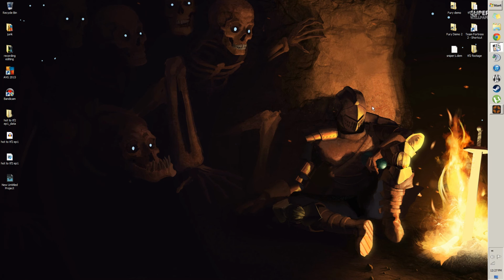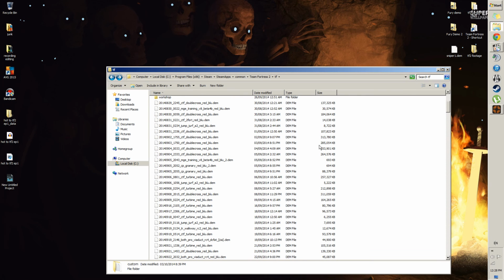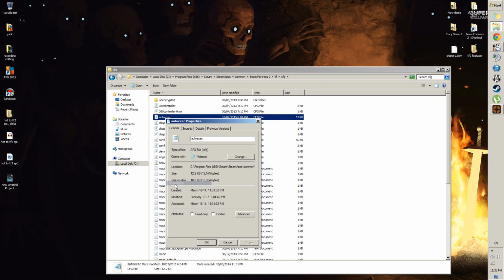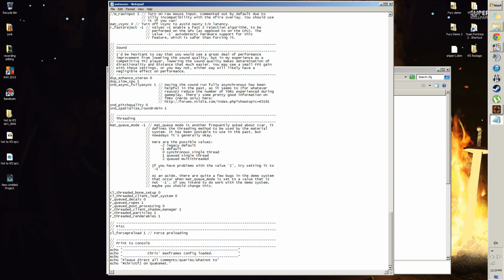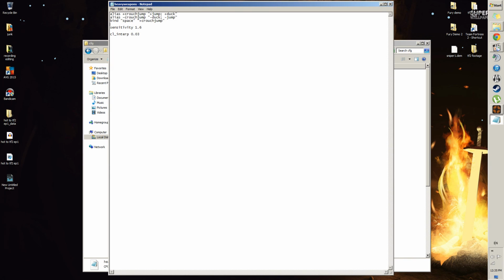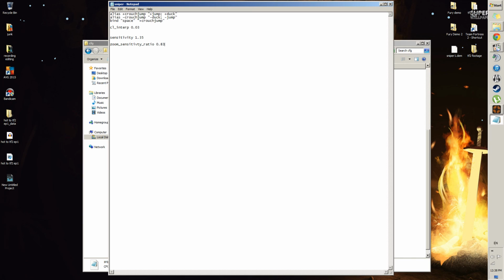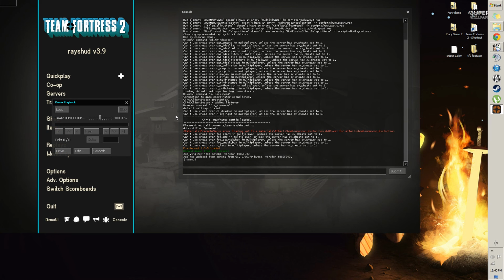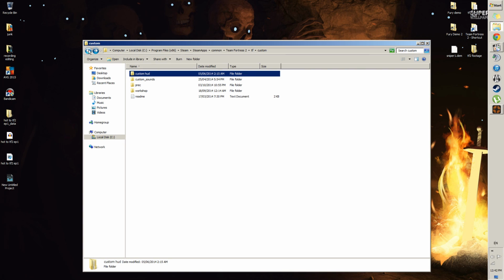"How to TF2" Episode 1: Setup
Really basic episode covering things like your cfg, HUD, recording and reviewing demos through prec, and some graphical explanations and binds.
Hope this series is off on the right foot. Watch to the end for info about contacting me.